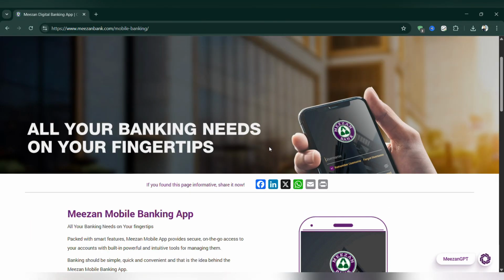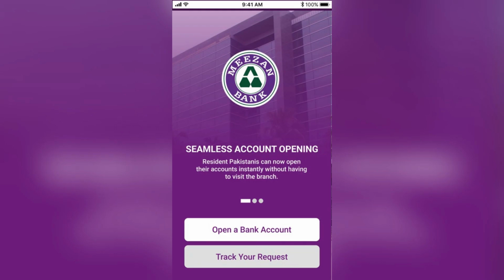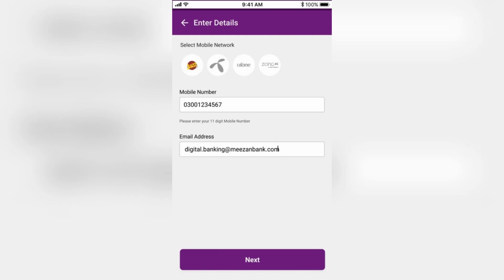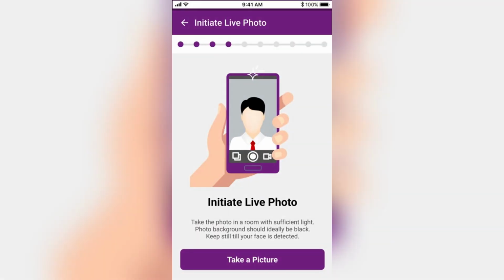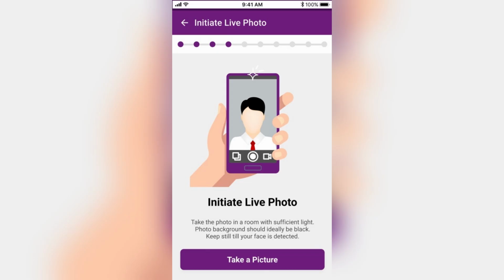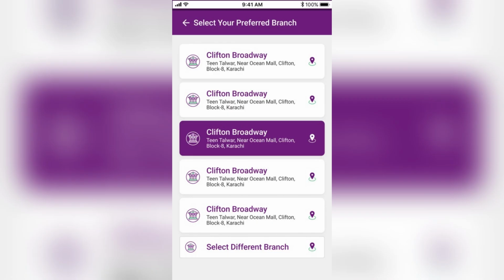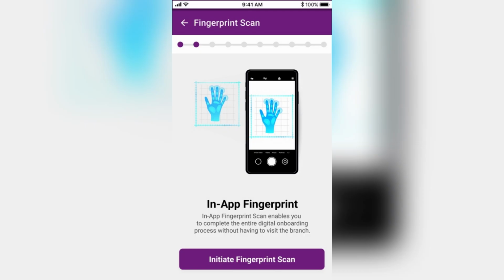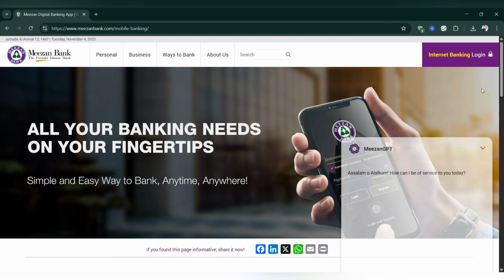How to Open a Meezan Bank Account Online | Step-by-Step Guide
🏦 Want to open your Meezan Bank account online? In this step-by-step tutorial, I’ll show you exactly how to apply, verify, and activate your Meezan Bank account from the comfort of your home — no branch visit needed!

You’ll learn:
✅ How to access the Meezan Bank online account opening portal
✅ How to fill out the digital form with your personal and banking details
✅ How to upload documents like your CNIC and proof of income
✅ How to verify your identity through online video verification
✅ How to activate and use your Meezan debit card and mobile banking app

This video is perfect for anyone looking to open a Meezan savings or current account quickly and securely in Pakistan. Whether you’re a student, professional, or freelancer, this guide will help you complete the entire process online — safely and hassle-free.